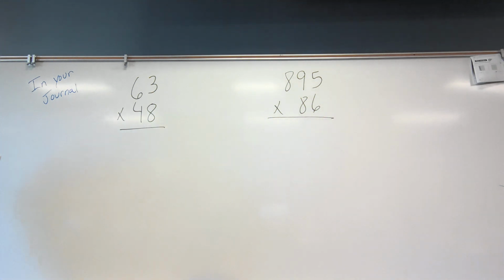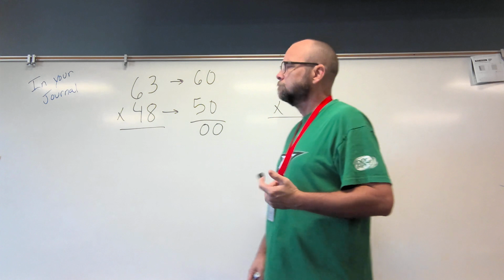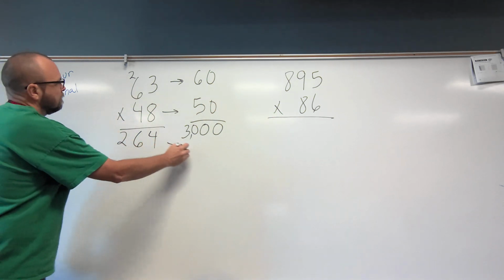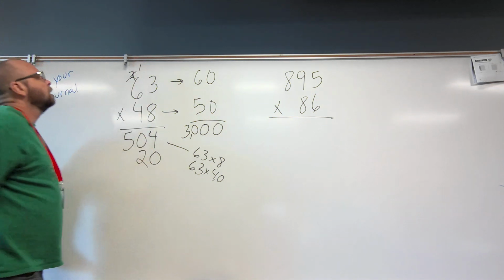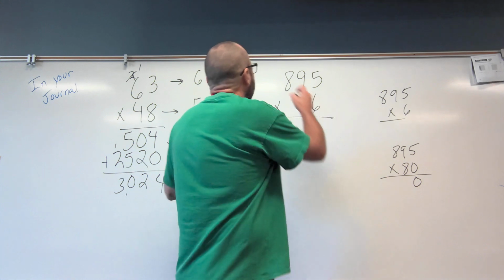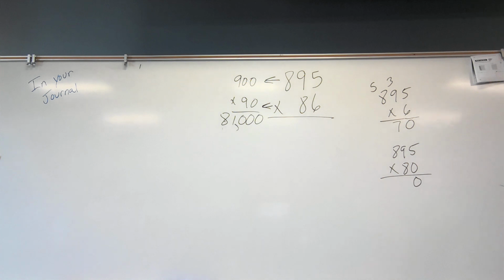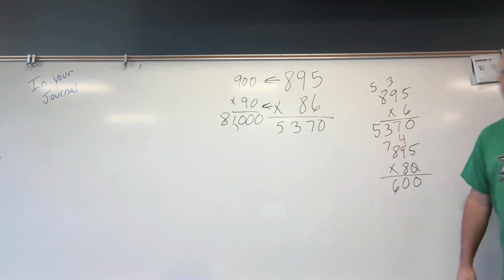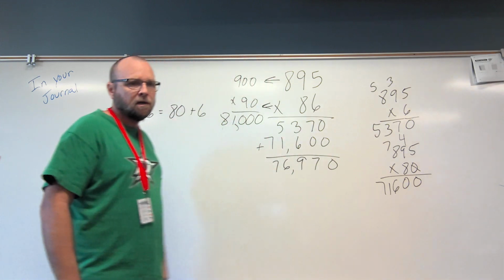2021 10 05 Multiply decimals with models class one